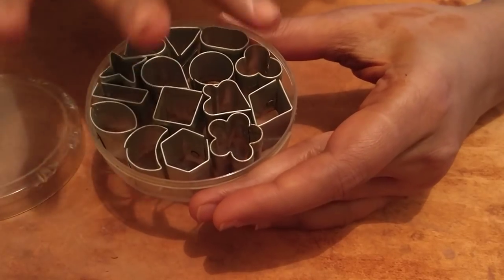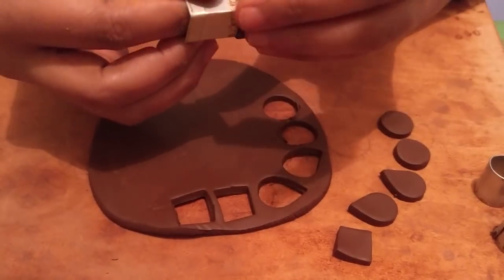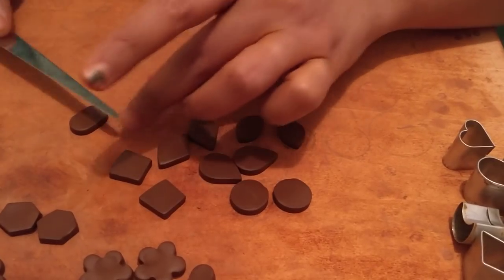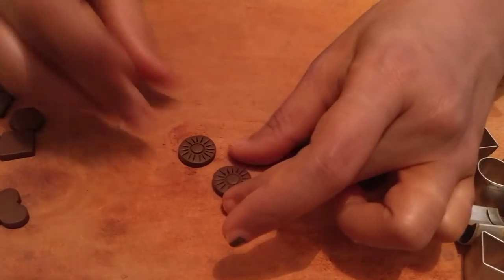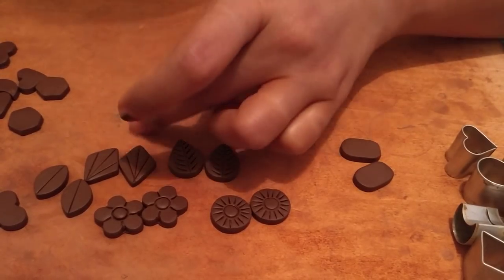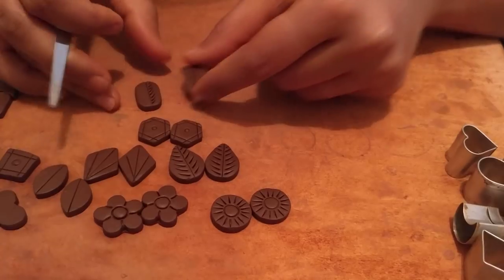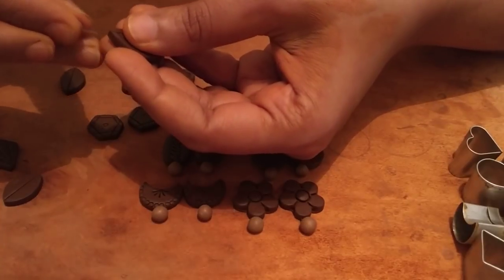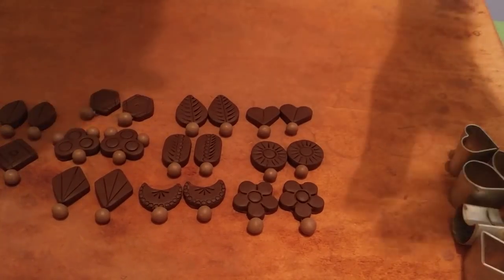11 Terracotta studs using small cookie cutters!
Terracotta studs using small cookie cutters. A set I had picked up from MK fancy in Jayanagar 4 th block (next to big Mishra pedha) Bangalore, India. Picked up this set years ago and still has been great to work with. It's also coz I maintain these well😉. A must have if you are into terracotta jewellery making. They turn out be light weight beauties once fired.  In under 25 mins I have 11 pairs of studs ready!!!
Clay used: Laguna red low fire earthen ware clay without grog.

Paints used: Acrylic paints (Master's touch, folk art and Anitas)

Varnish used

Pottery tool kit with a fettling knife:

Pottery tool kits that can be used for those starting of: (India)

Fettling knife: (India)

Ball tools: (India)

Silicon tip finishing brushes: (India)

Wooden modelling tools:

Hole cutter:

Fettling knife:

Jhumka or quilling mould:

x-acto knife